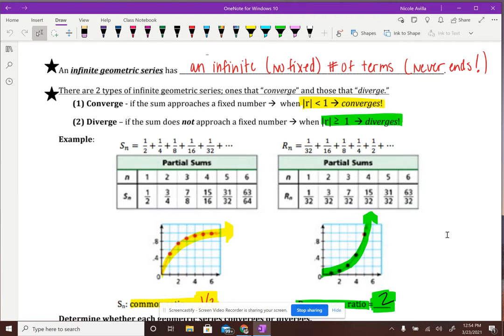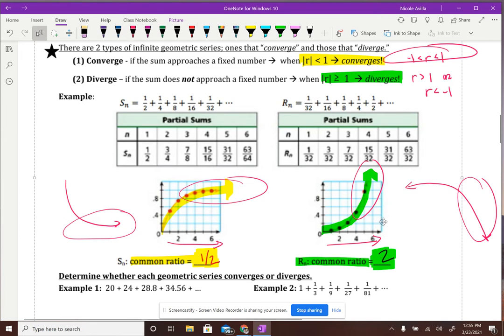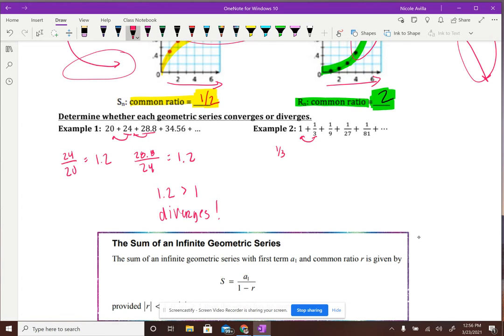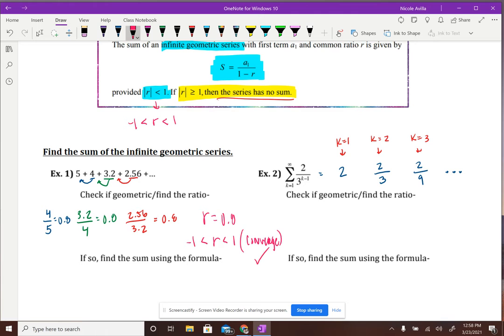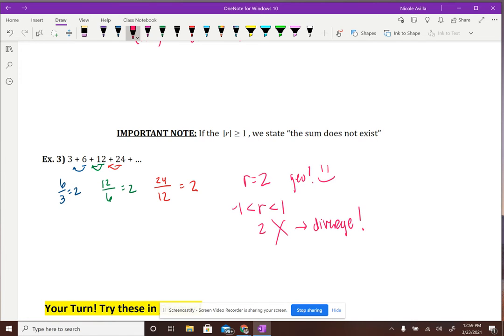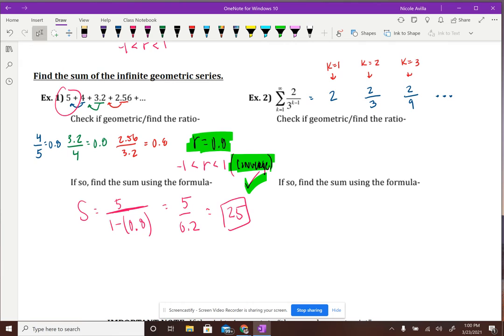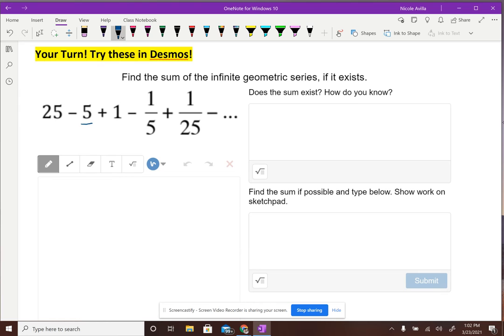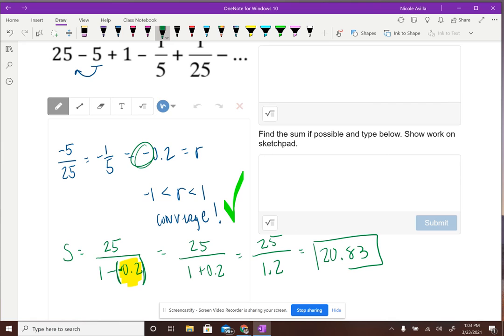Algebra 2B 8.4 Infinite Geo Series Video